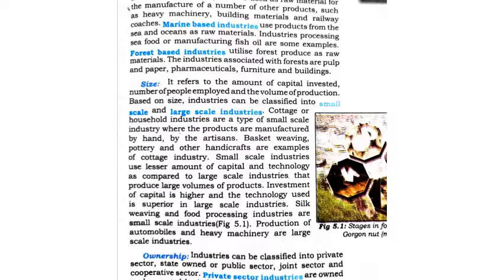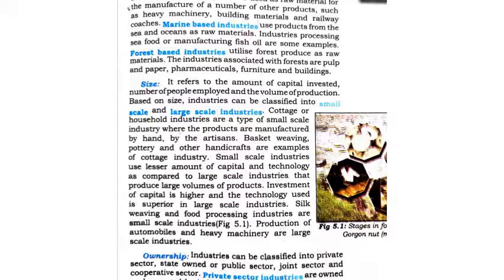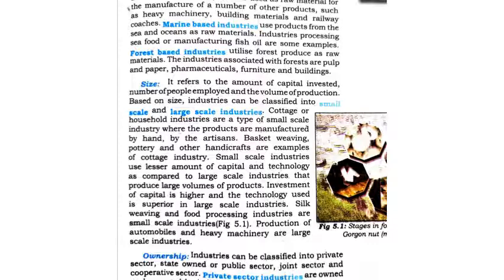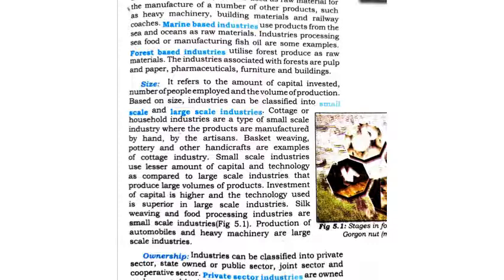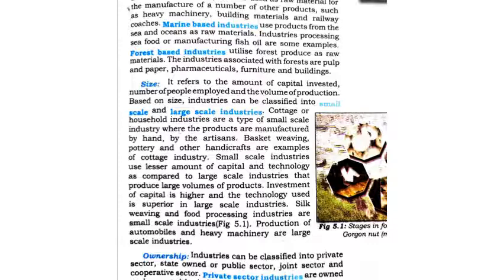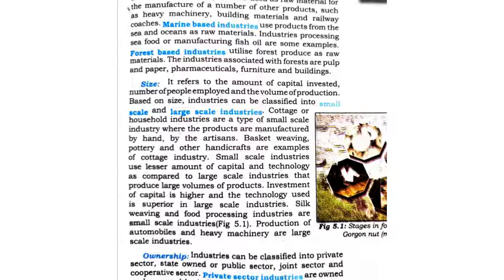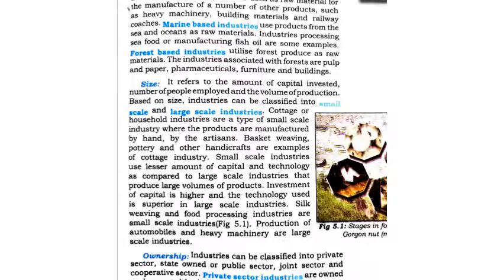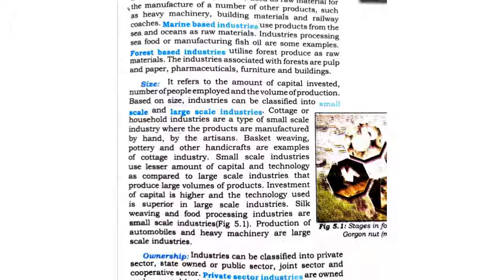class 8, Industries